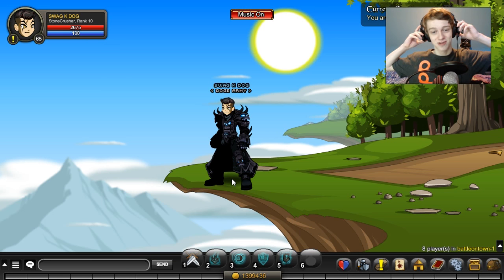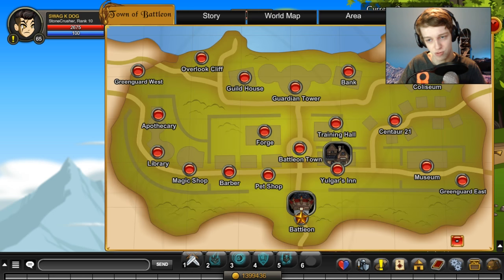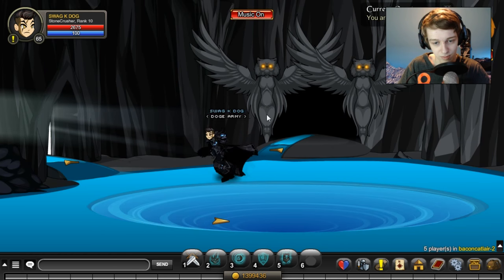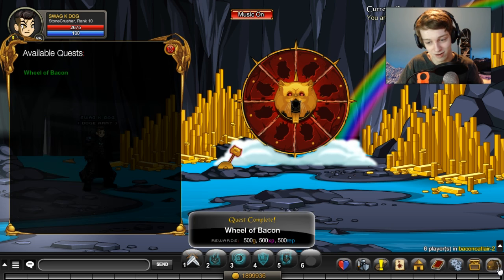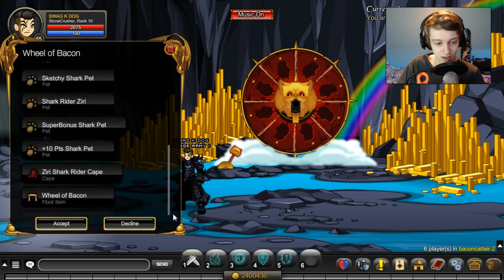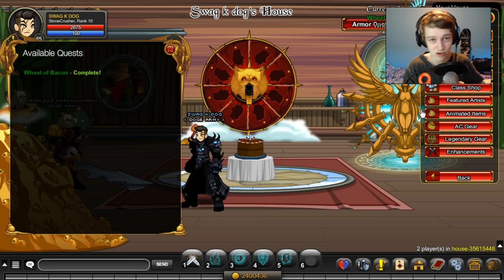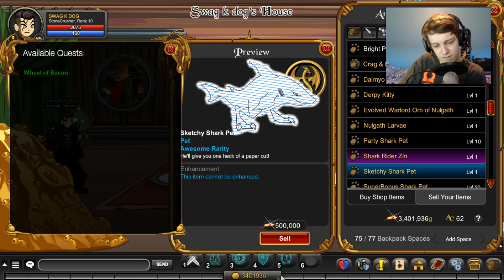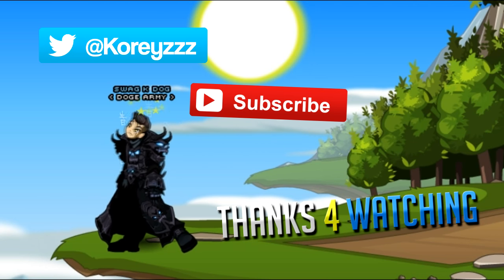1 Million Gold Every 5 seconds AQW 2016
Fastest way to Farm Gold in AQW Period.1 Million Gold Every 5 seconds AQW 2016